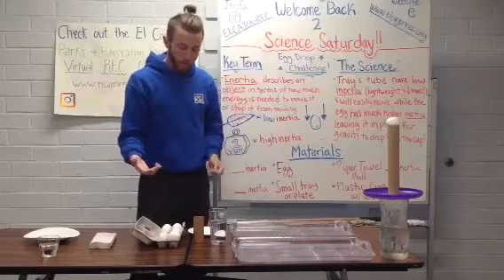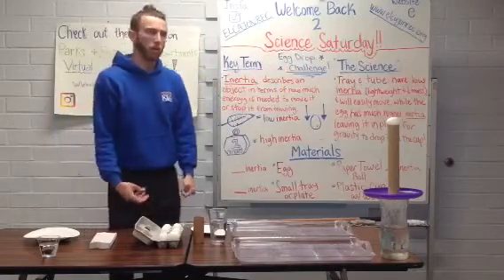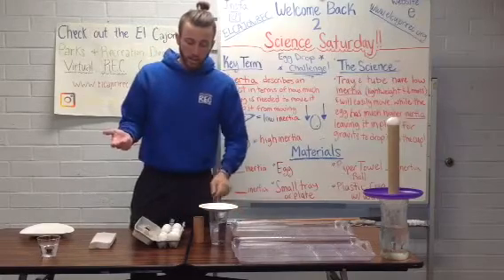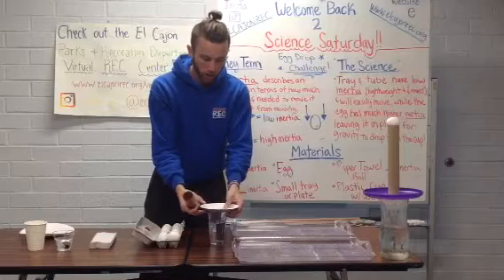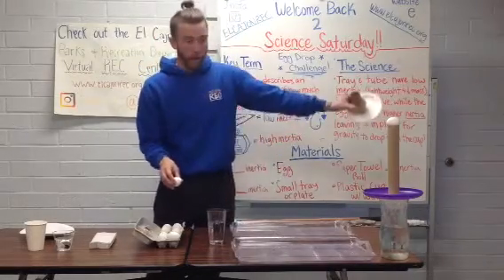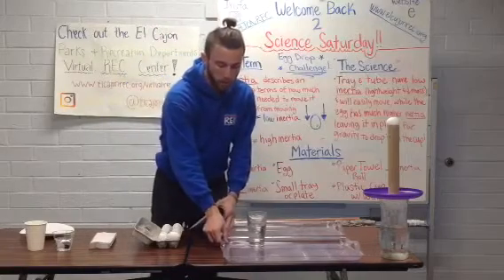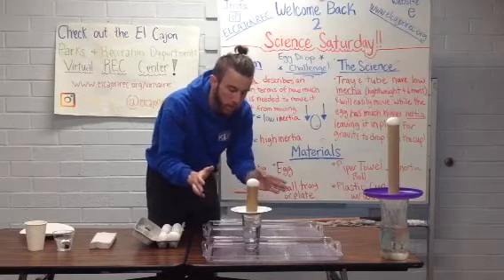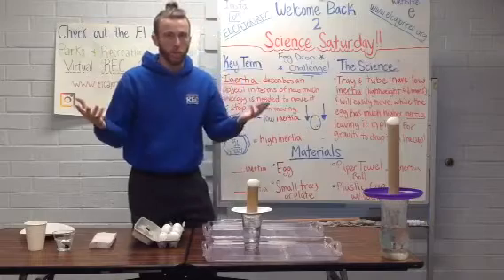Science Saturday:Egg Drop Challenge